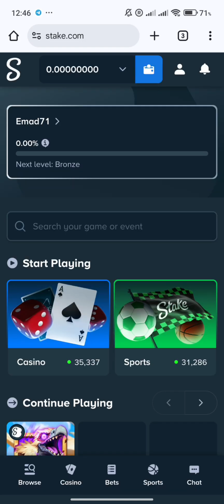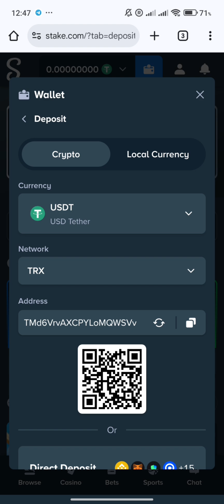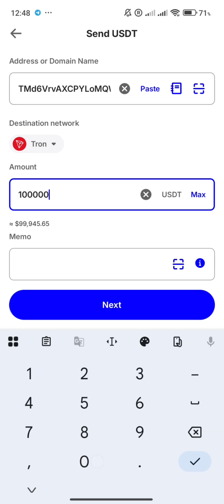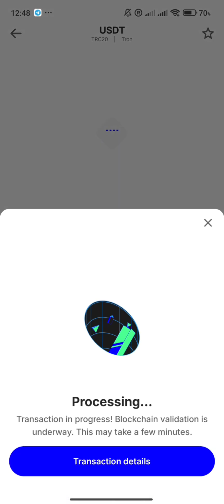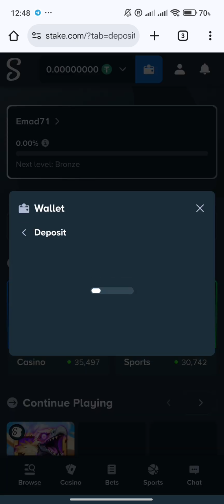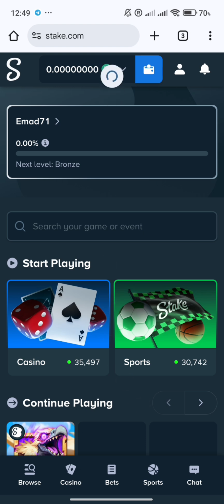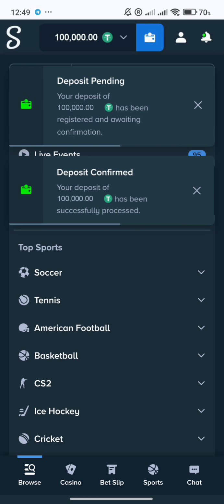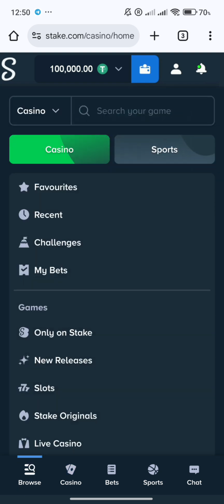How to deposit flash USDT in stake sports betting website full tutorial on how to create flash USDT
Learn about Flash crypto in this educational demo video! 🔥

This video is created strictly for educational and informational purposes only. It explains how the Flash crypto system works, the transaction process, and the technology behind it. No real transactions or financial activities are being promoted.
This video covers:

✅ Flash crypto demo test (education only)

✅ How the Flash crypto network operates

✅ Understanding Flash crypto blockchain & wallet tools

✅ Step-by-step explanation of Flash USDT transactions

✅ Educational overview for beginners and crypto learners

The software shown in this video is used only for educational demonstration purposes.